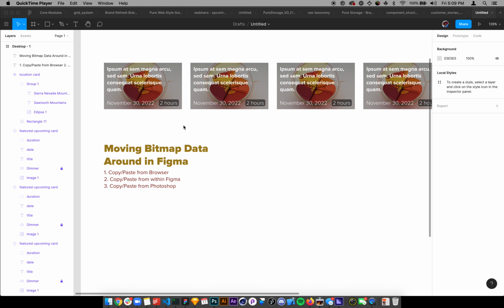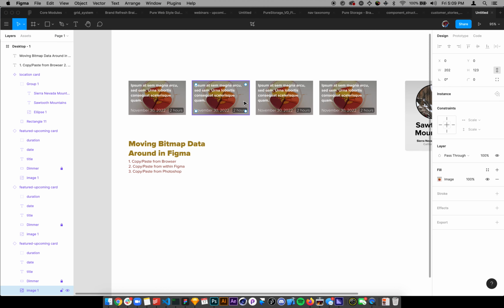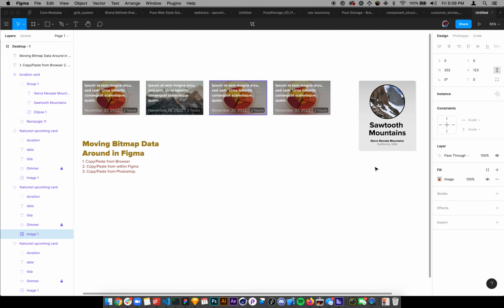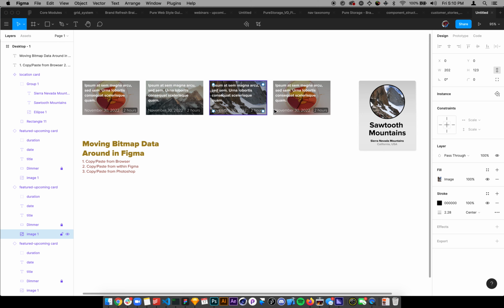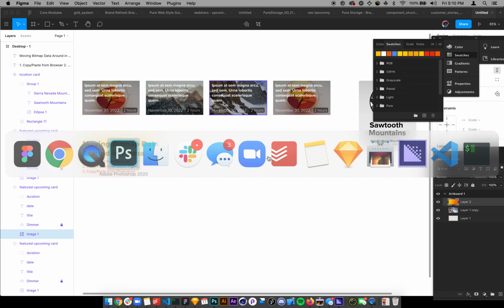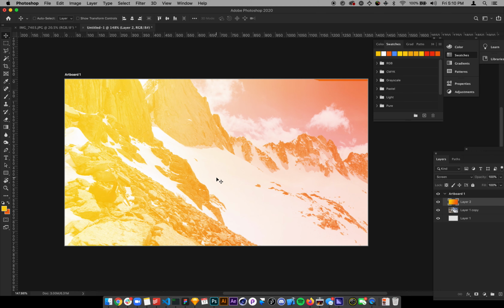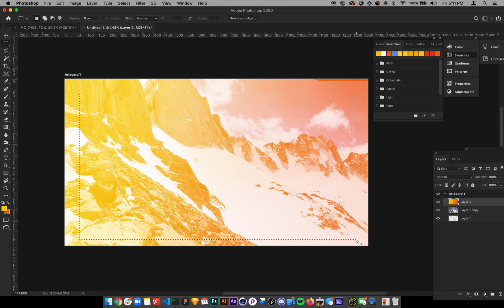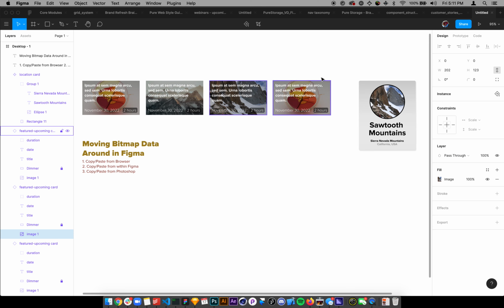Moving Bitmap Data around in Figma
TL,DR:
Image Copy/Paste in Figma is awesome but there are a few little things to understand first.

Once an image is in Figma it's treated as a layer style.
This means copy/pasting from a browser to a figma component is completely different than copy/pasting from one figma component to another.

The trick is to copy layer styles once it's in Figma.

I also cover Photoshop copy/paste, quickly showing how to get around Photoshop's clipboard export maximum.